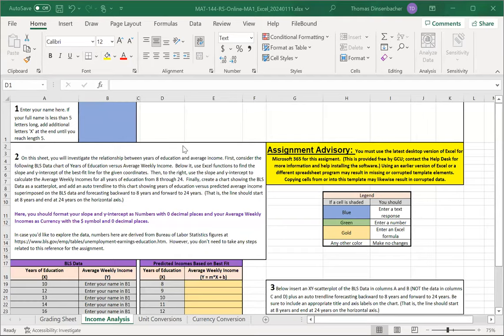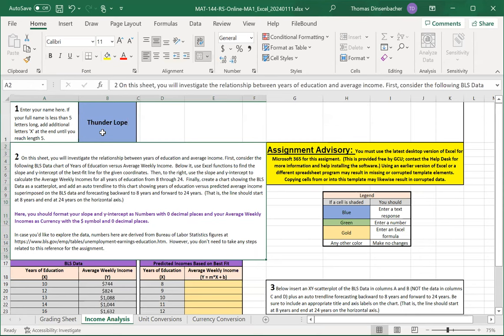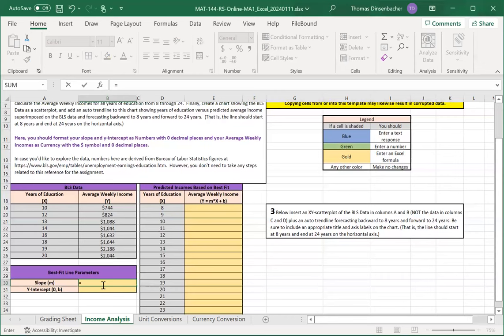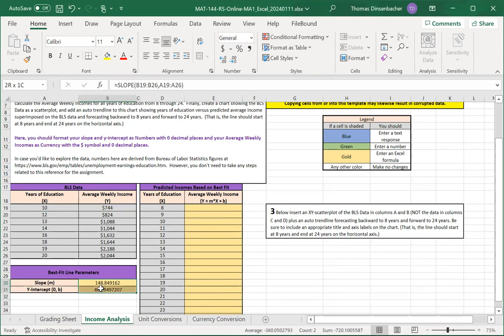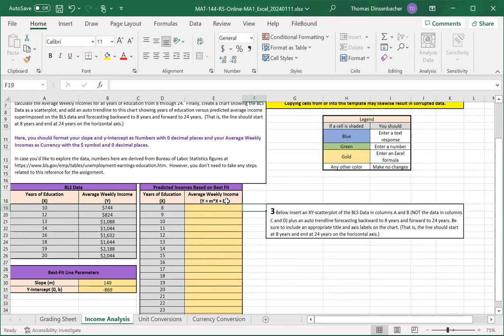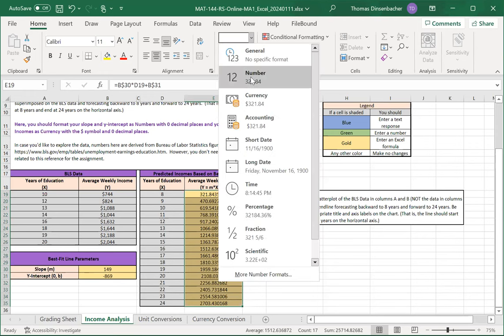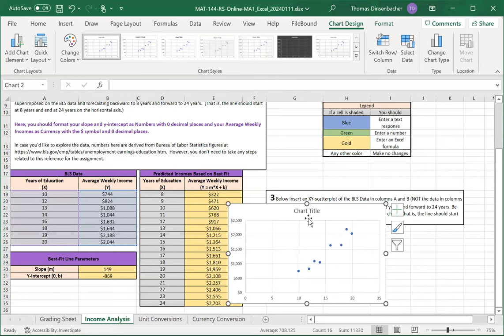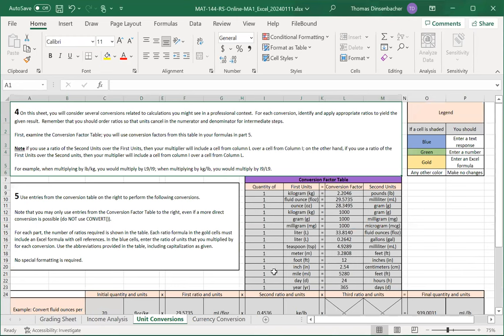Major Assignment 1 B - Income Analysis (MAT-144 starting 20240111)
In this video, we discuss the Income Analysis worksheet for Major Assignment 1 (for MAT-144 classes starting January 2024 or later).